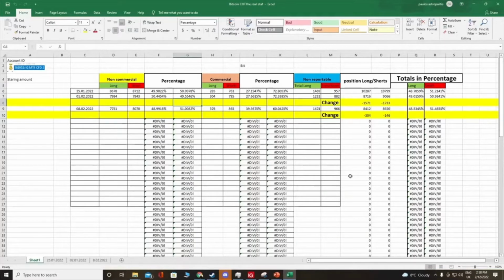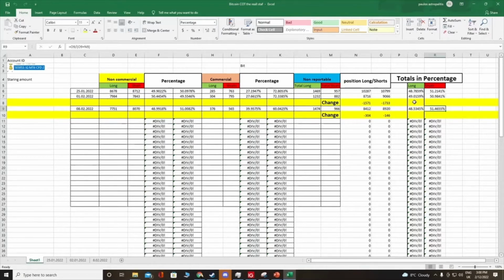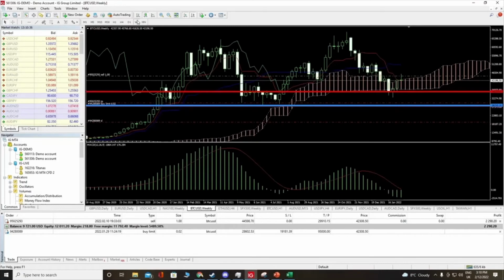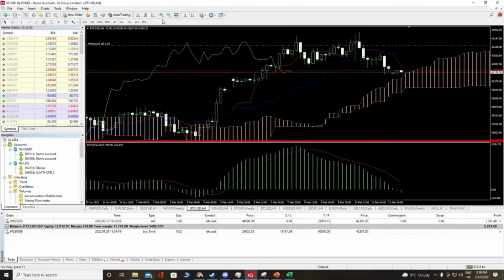Bitcoin investment. S01E03. Bitcoin against inflation.(crypto, bitcoin, trading, investing)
This is another video of our series on trading. 3rd episode we will try to apply what we said in live markets... As we have mentioned many times we are trading our real account for the past years, for the purposes of these series.
Bitcoin trading against inflation. So the question remains the same. Can the Bitcoin be a hedging tool against inflation?
We will enter the Crypto market for the 1st time. As I have mentioned we have opened our account and set our orders.
Today like we do every week we will open the CFTC repost.
Keep in mind that nothing is written in stone. There is no perfect tool but we need to choose the most proper one...
Of course, not all trades and wallets are included in this report, but it is a good satistical sample to use for your sentiment analysis.
However, i got many messages to cover the subject... So let's say this is how I would do it Not in theory but with a real account.
We have prepared our data from week to week as we do with the CFTC report
This week we apply what we said related to the technical part, indicators trends, and many others that we will check from week to week.